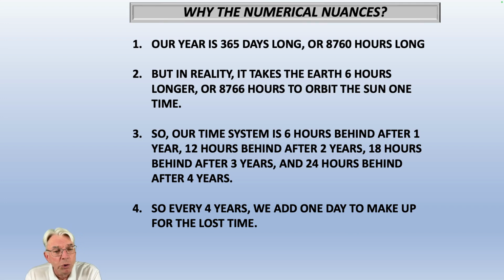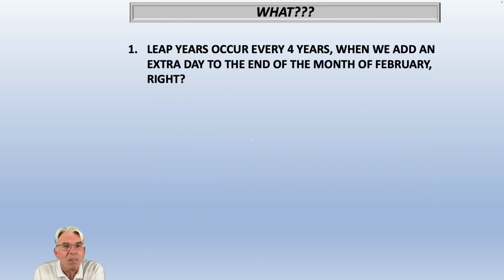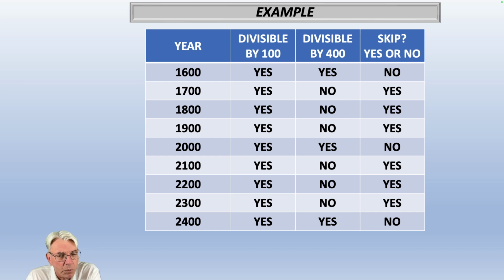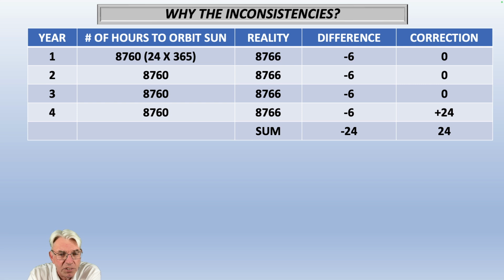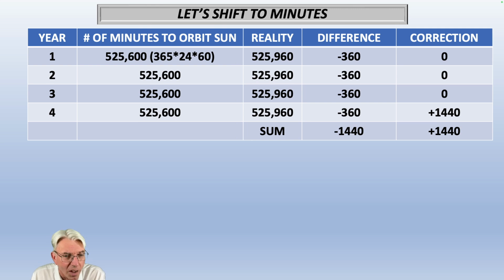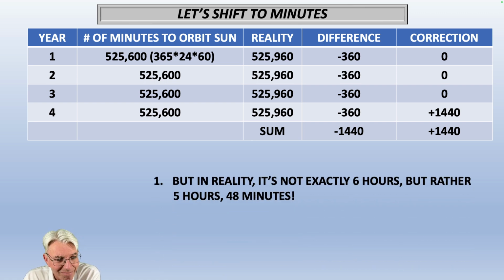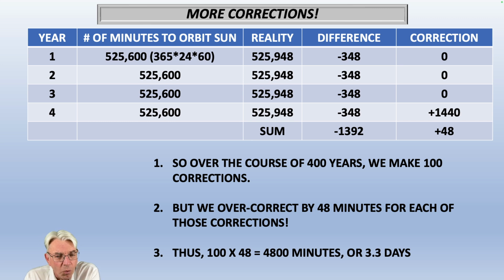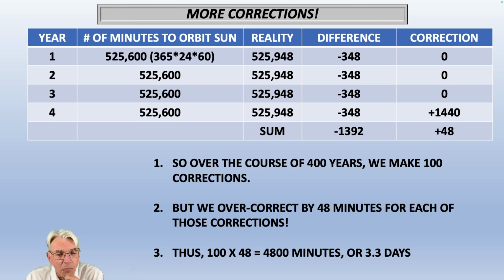THE SCIENCE BEHIND LEAP YEARS